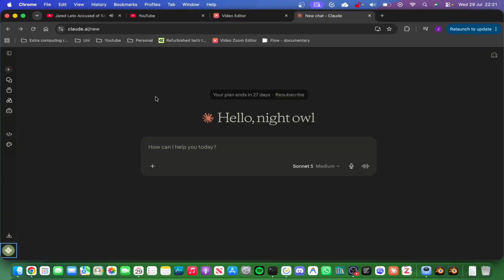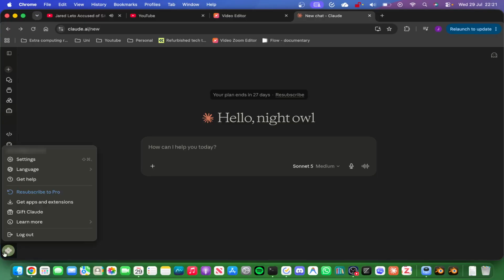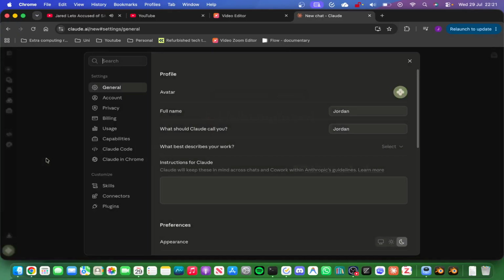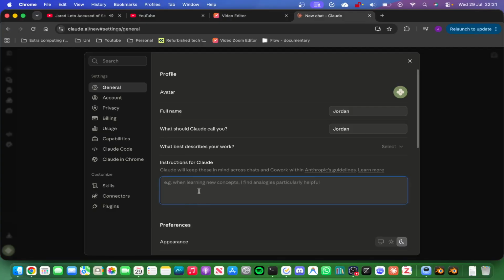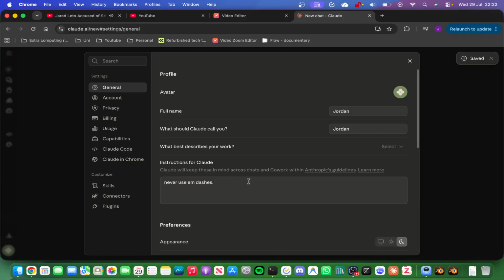How To Add Custom Instructions To Claude - Step by Step Guide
Learn how to use custom instructions to ensure your AI assistant always follows your specific guidelines. This process allows you to shape every interaction by setting permanent preferences that apply across all your conversations. Instead of repeating your requirements in every new chat, you can now store your background context and style preferences directly in your account profile.

To get this set up, you will need to navigate to the profile menu located at the bottom-left of the sidebar. This menu is also where you can find available language options if you need to switch the interface language to better suit your needs. From there, accessing the Settings menu opens your account preferences, where you can manage personal details and global options. The core of this feature is the Instructions for Claude text box. This is where you enter your specific formatting rules and any other context you want the model to remember.

Once you have finished typing your requirements, simply click the save changes button to store the settings. A confirmation banner will briefly appear to let you know the process was successful. By following this how to add custom instructions to Claude tutorial, you can significantly improve the consistency of the output you receive. Whether you need a specific professional tone or a particular data format, these global preferences handle the heavy lifting for you. Your saved guidelines will now trigger automatically every time you start a fresh chat, saving you time and effort. This walkthrough ensures you know exactly where the settings are located and how to implement your rules effectively to get the most out of your AI experience.